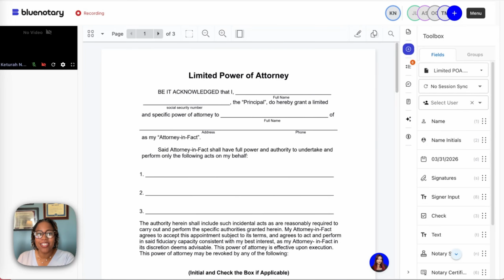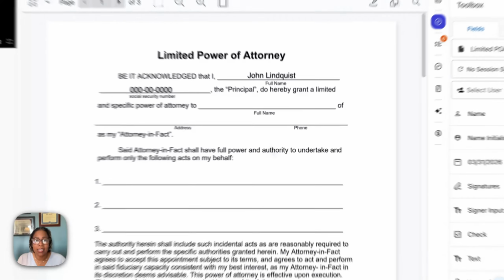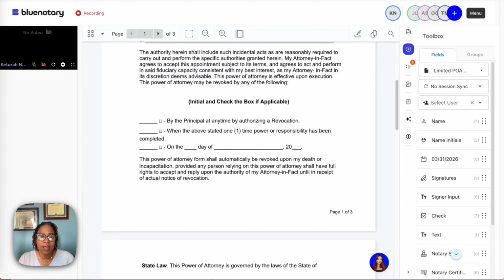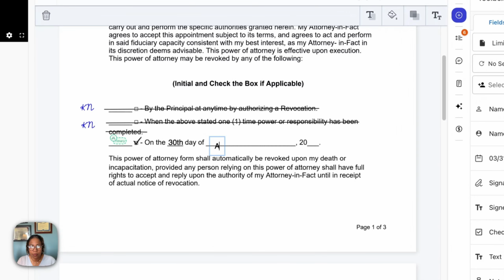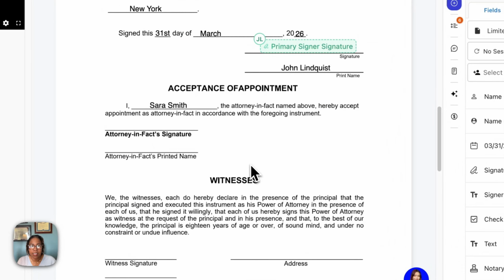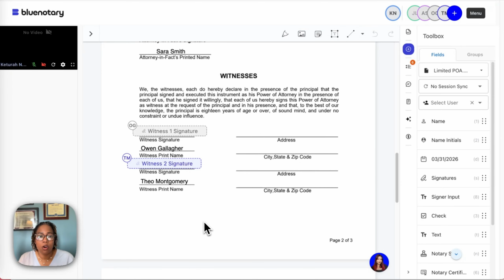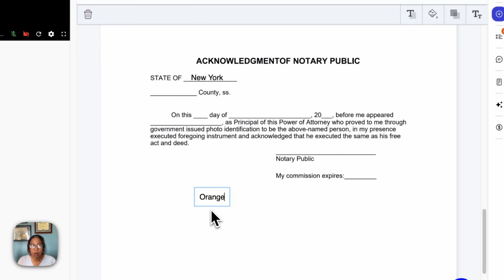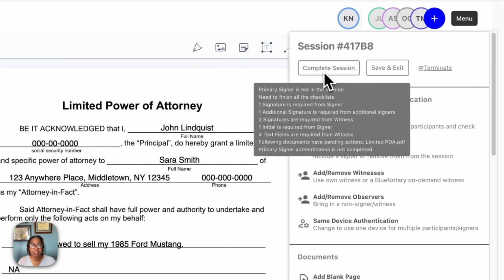How to Notarize a Limited Power of Attorney | BlueNotary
In this video, we go over how to notarize a Limited Power or Attorney.